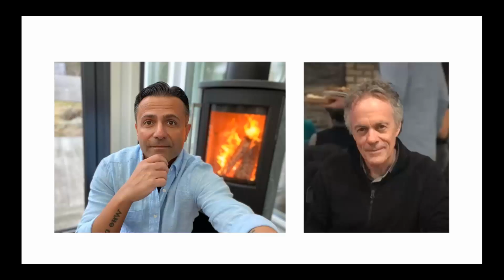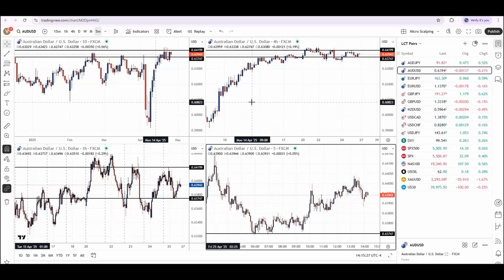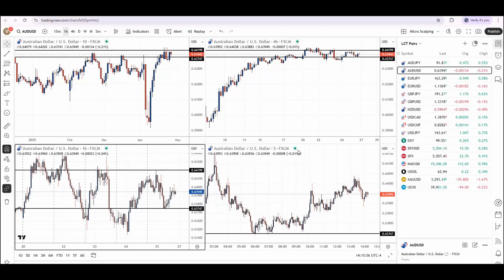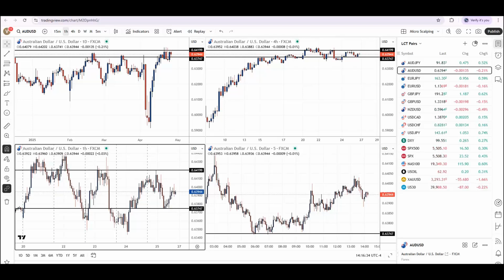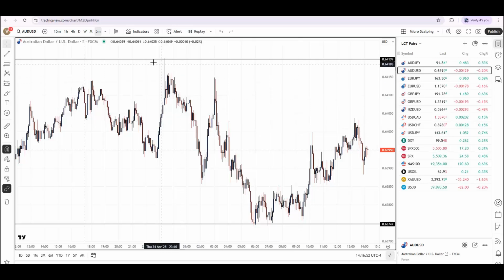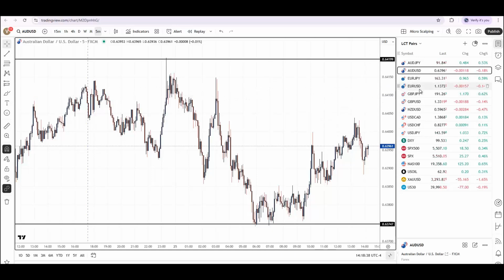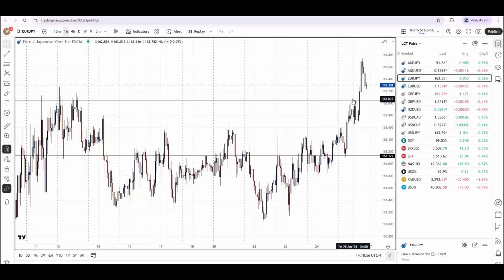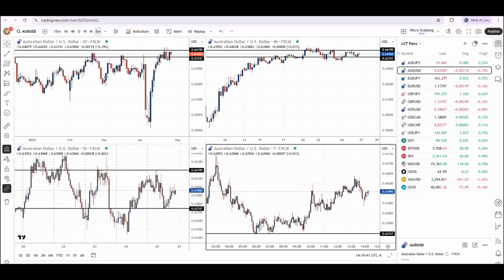Why Structure Damage Matters in Forex Trading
In this week’s video, I’m going to talk about pure price action, and specifically, why structure breaks (A.K.A. “damage”) matter so much when it comes to forex trading (or trading in any other asset class for that matter).

This video will help you:

• Identify Structure Breaks in real time
• Understand how to use break of structure for entries and exits
• Avoid common mistakes like trading into strong zones blindly
• See how smart money traders use structure damage to their advantage

If you’re looking for a high-odds forex trading setup…this video is one to watch.

Member Comment:

“In my opinion, Forexmentor/Coach’s Corner provides one of the unique, no BS services that is available in a saturated market.

There is no hindsight trading, it’s all about planning, risk management, capital preservation and execution in the ‘live’ markets. “

CC Services: Join CC - Coach's Corner